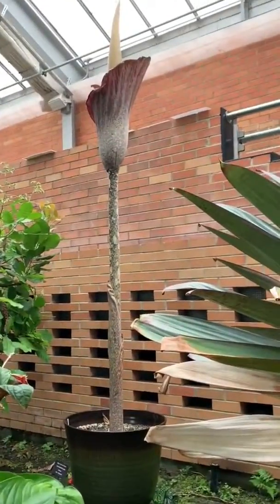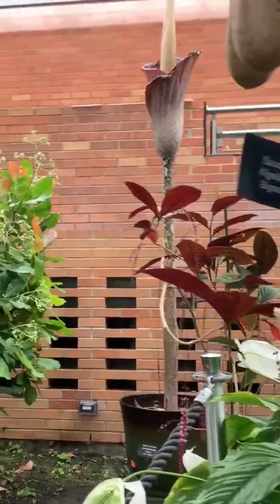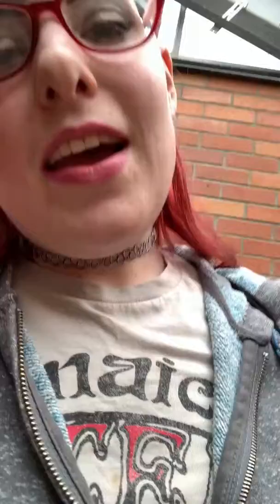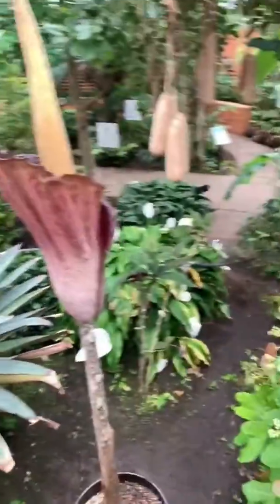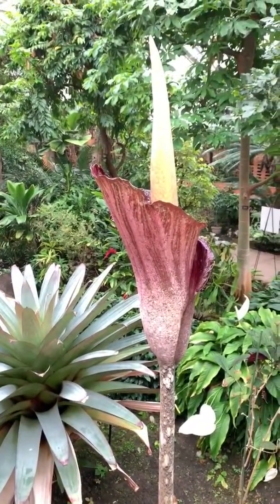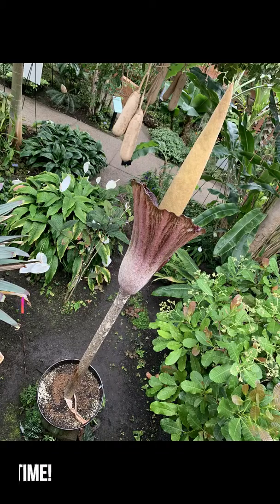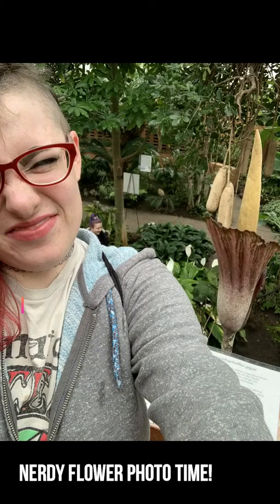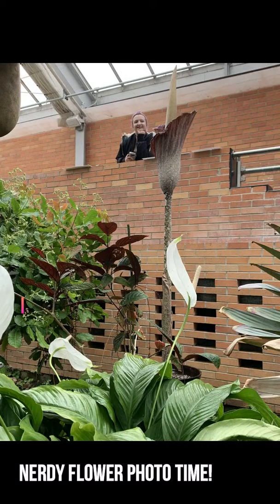I Saw A Corpse Flower In Bloom!!! HECK YEAH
I went to Matthaei Botanical Gardens in Ann Arbor Michigan and I saw a blooming corpse flower! This was a huge bucket list thing and I am so happy I finally checked it off. It is in fact a smelly flower.

~*~ Music ~*~
Yellow Ribbon - We Will Get There - Filmora9